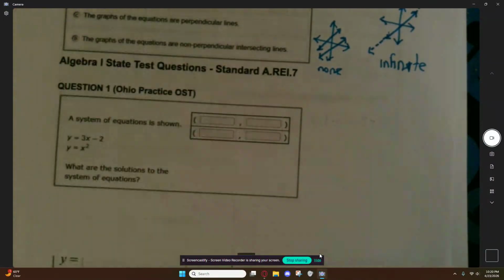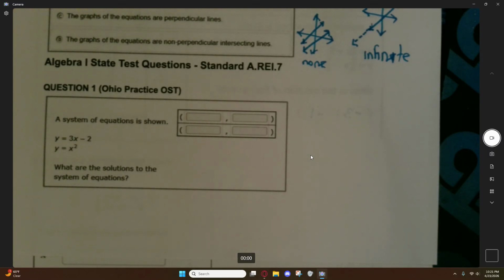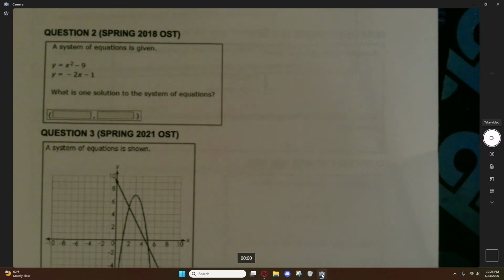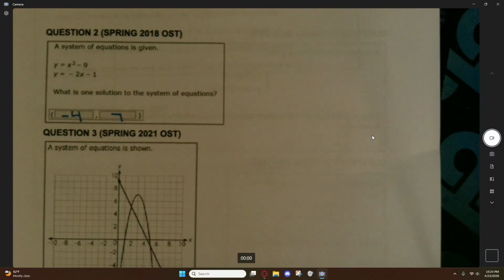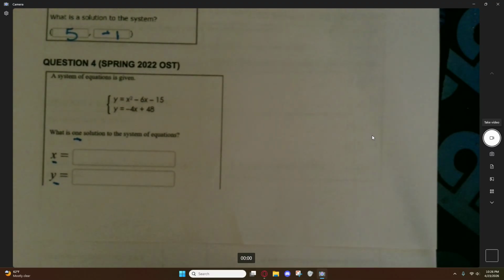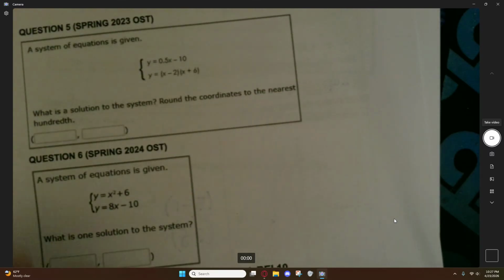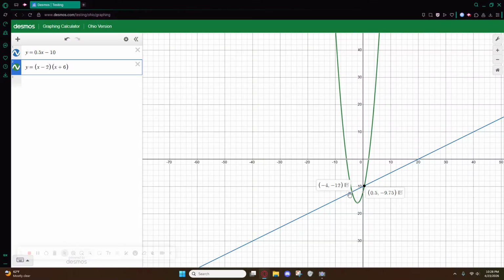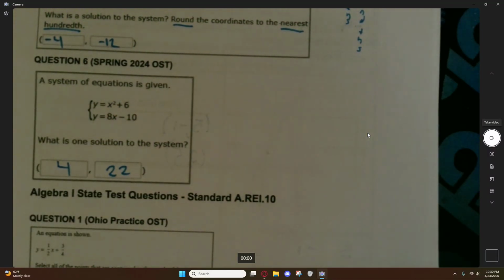Algebra I State Test Review - A.REI.7